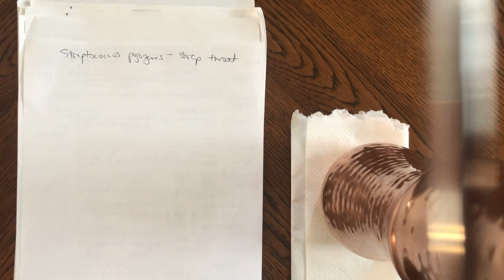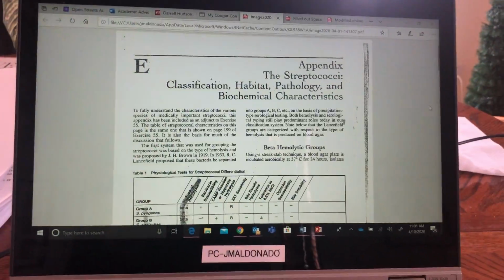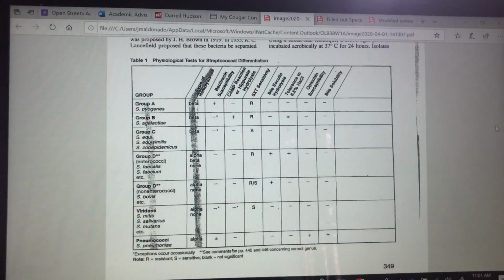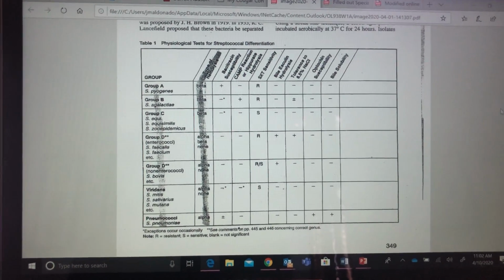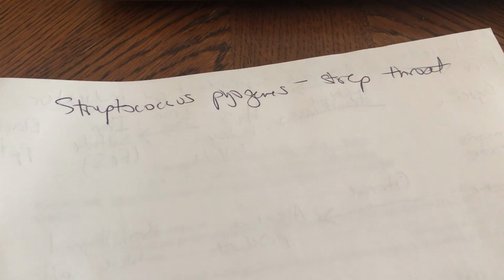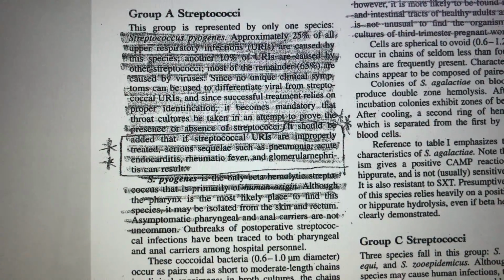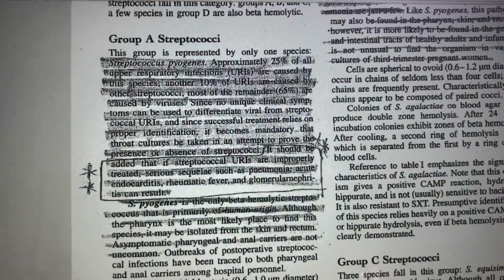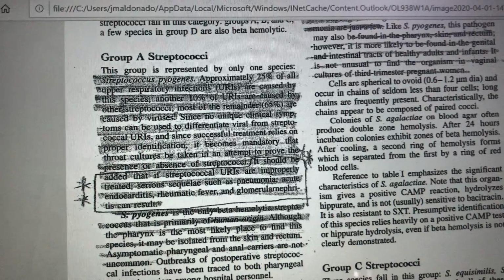Blood Agar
Describes the chemistry of the blood agar plates and the fact that it is both an enrichment and differential media. I also go over Streptococcus pyogenes as the Strep bacteria implicated in Strep throat.